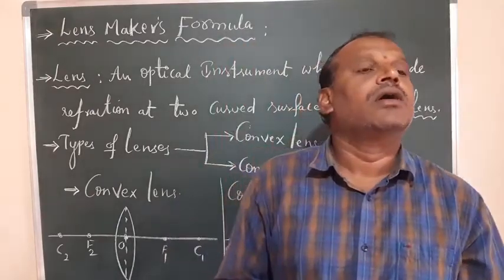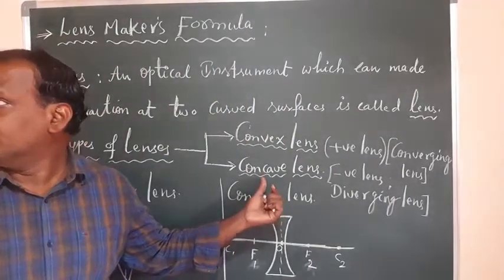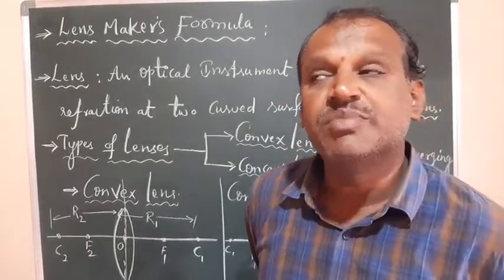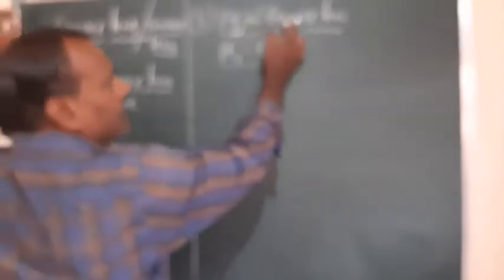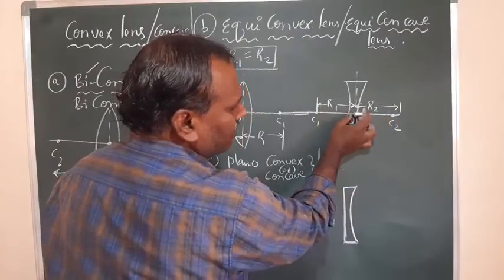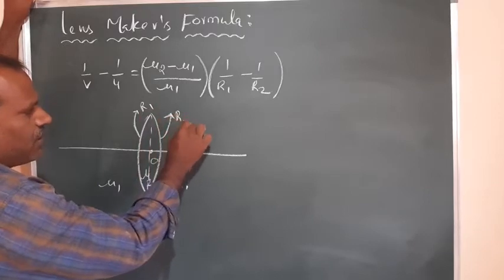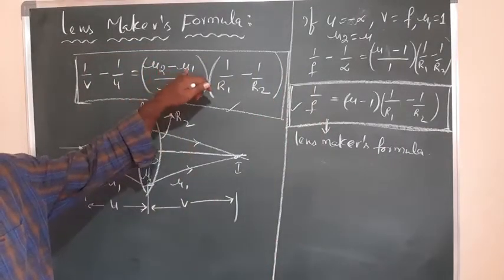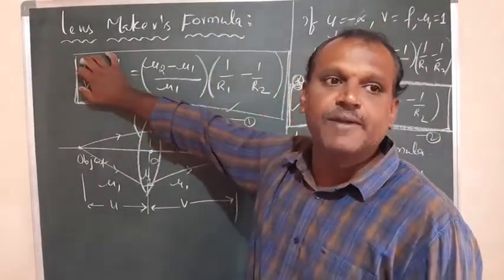lens 10 cbse intro. 10